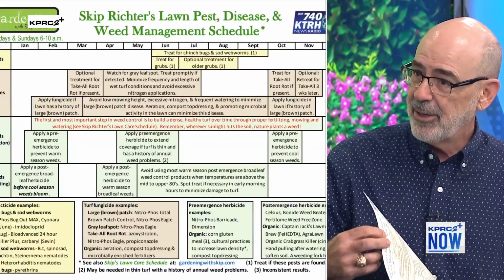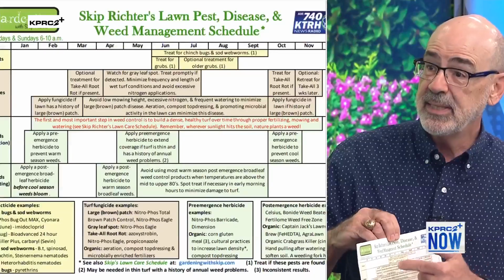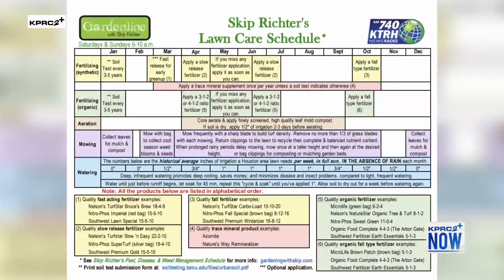How to properly take care for your garden and lawn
Skip Richter with GardenLine visits the KPRC 2 studio to discuss how to properly take care of your garden and lawn.